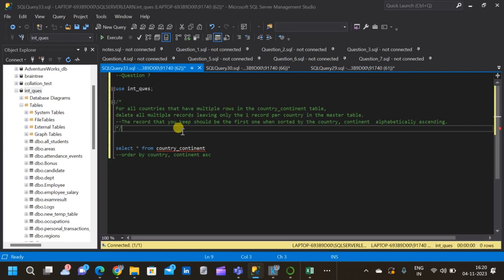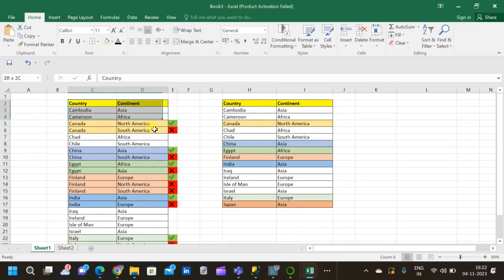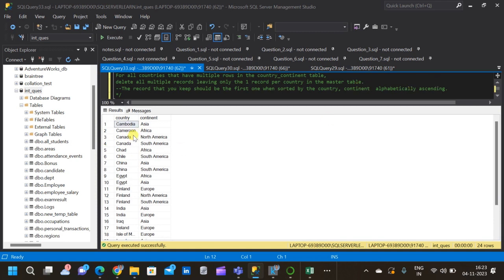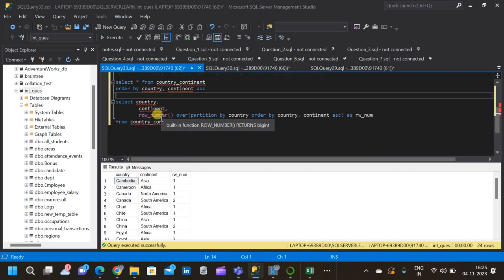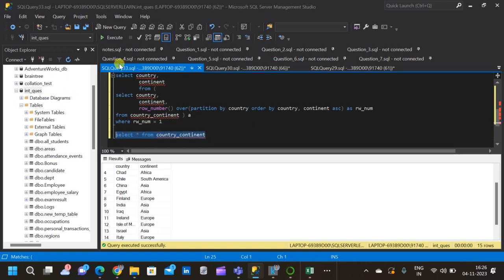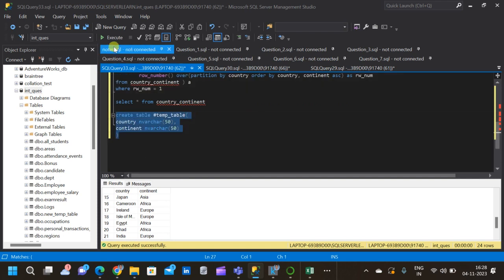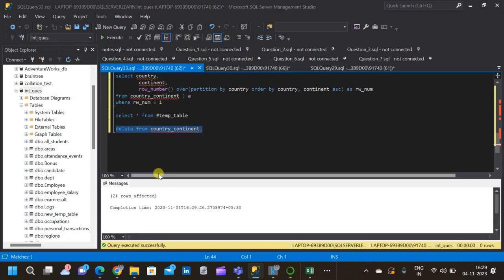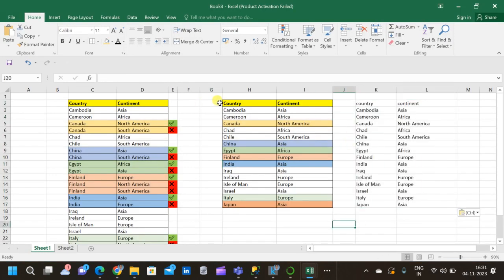Delete Incorrect Data from Database Table With SQL | Data Preprocessing with SQL | SQL Analytics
In this video we see a special case of dealing with duplicate incorrect data using SQL.

Managing incorrect data within a database is a critical aspect of data management and preprocessing. This process of data cleansing and correction is essential for maintaining data quality and integrity, which, in turn, ensures the reliability and accuracy of data-driven decisions and analyses.

💡 Have any questions or specific topics you'd like me to cover in future videos? Leave your suggestions in the comments below. Your feedback and engagement are highly valued!